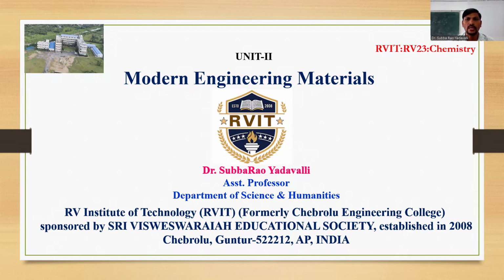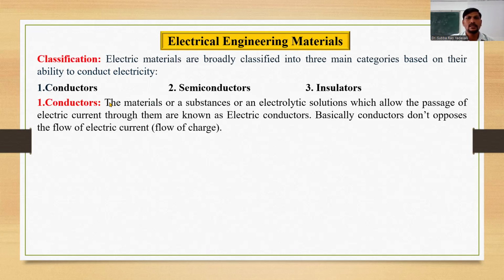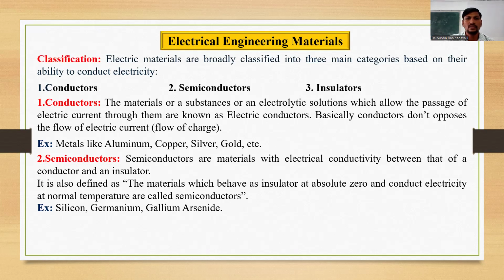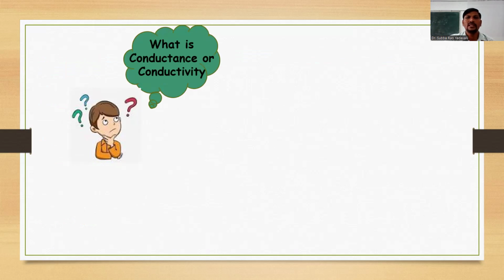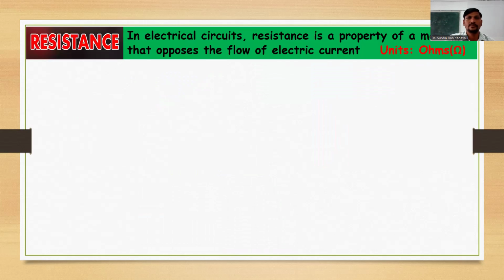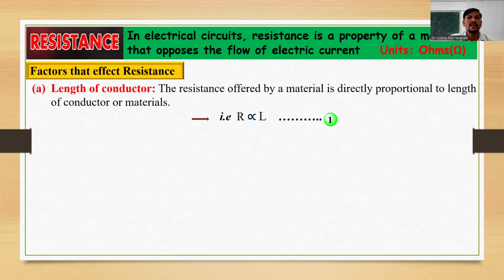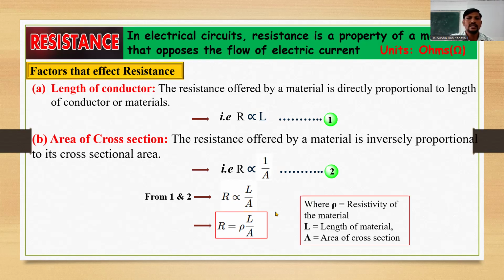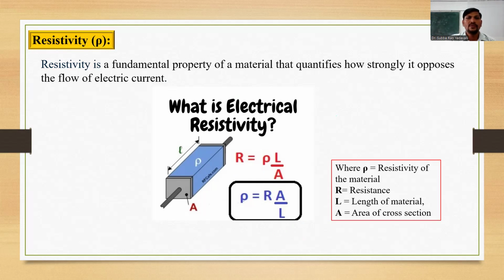Classification of Electric Methods By DR. Subbarao | Engineering Chemistry